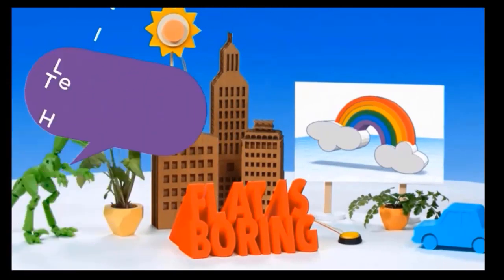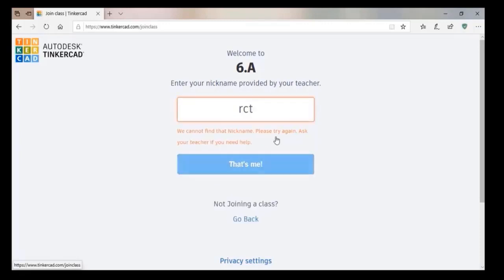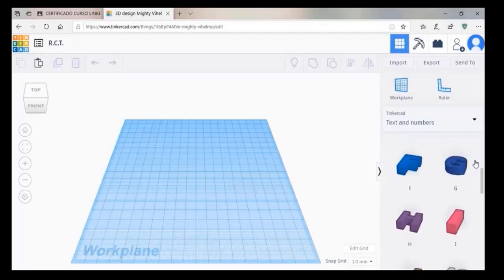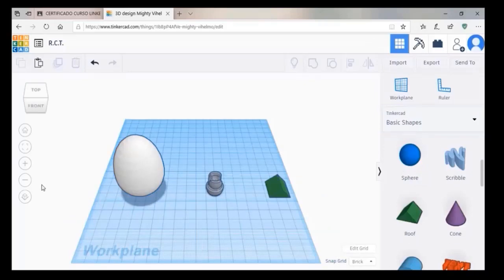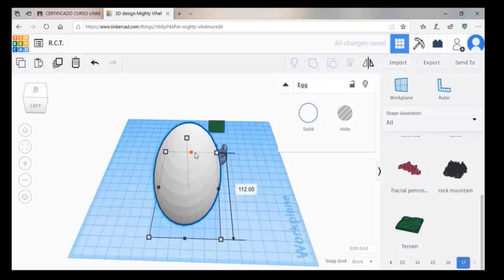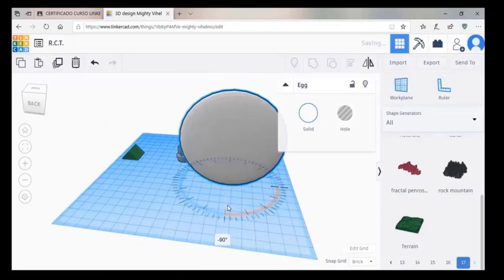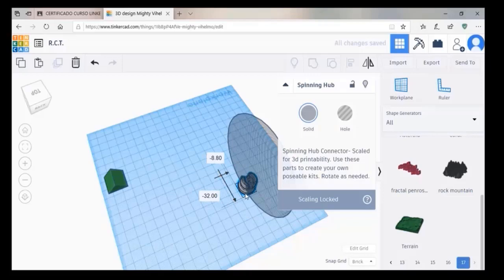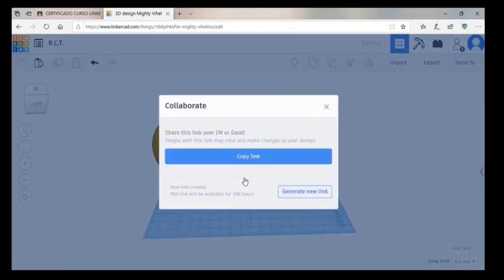3D models on Thinkercad